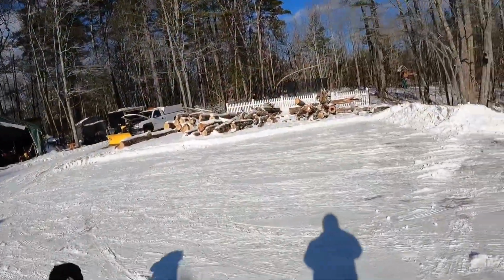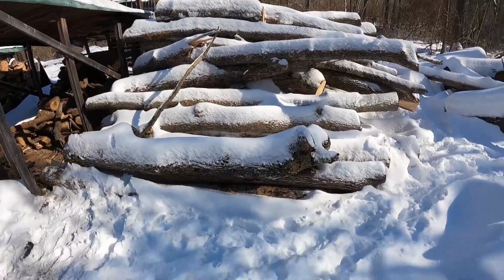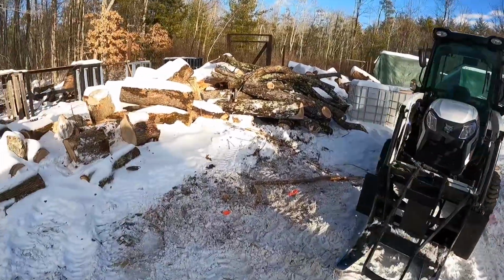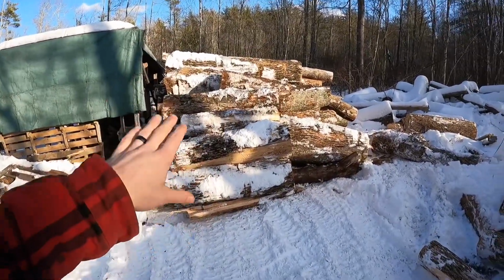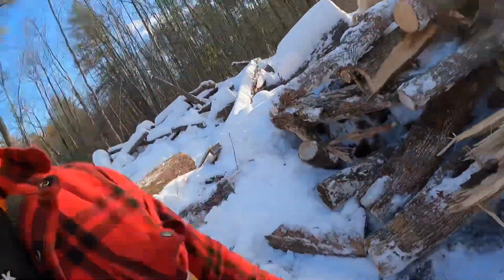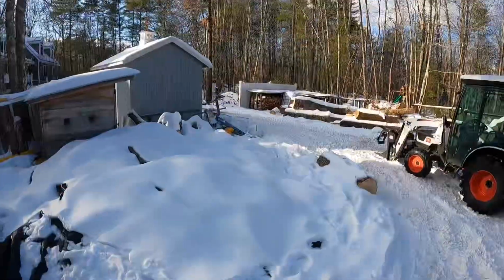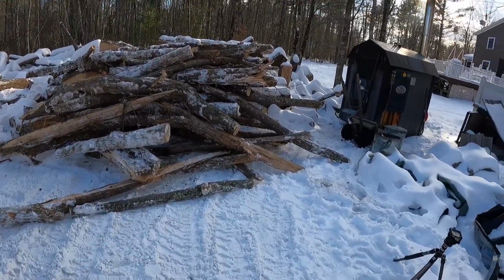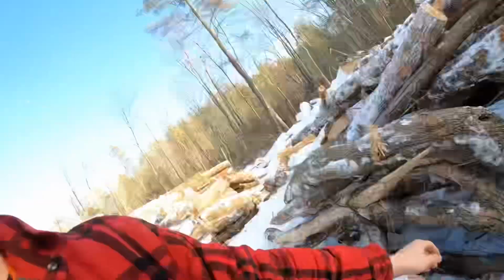FIREWOOD VS. BOILER WOOD | What’s The DIFFERENCE?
How I sort out what makes firewood to sell or wood for the boiler